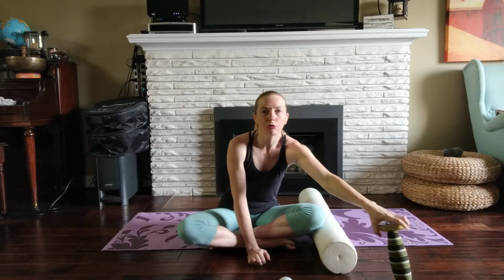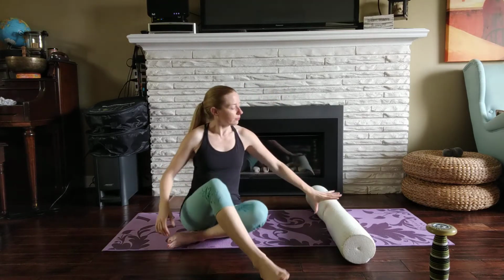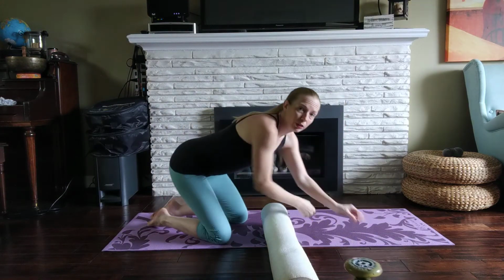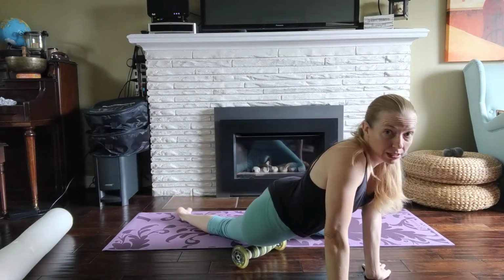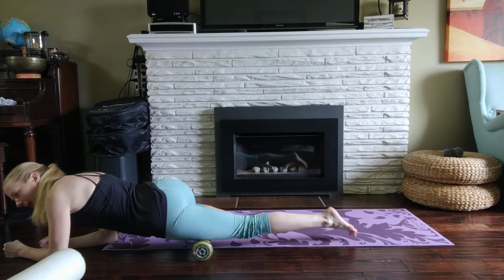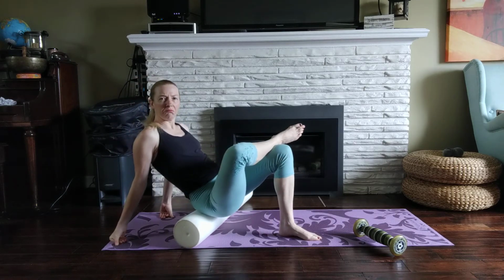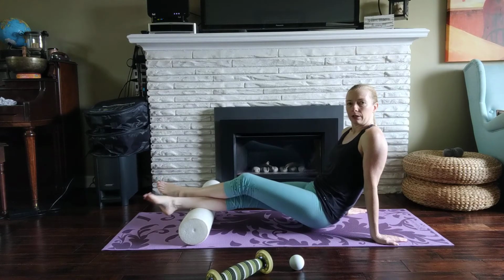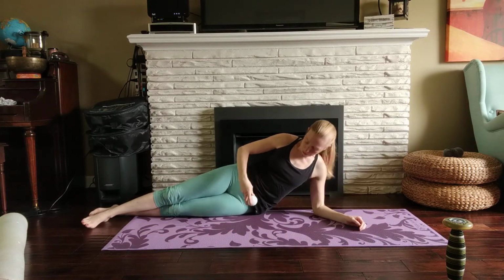Rolling for Muscle Release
How to roll to release different muscles in your body.  Focusing on muscles of the back, chest and legs.  Rolling is great way to release tension, allow the body to move more freely and realign yourself for better posture.